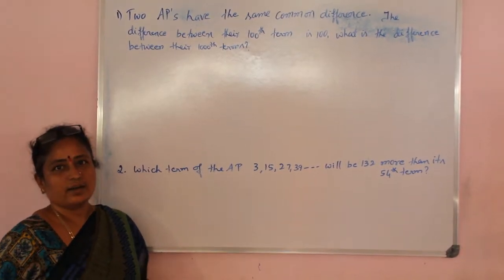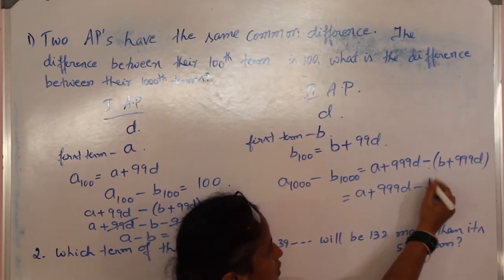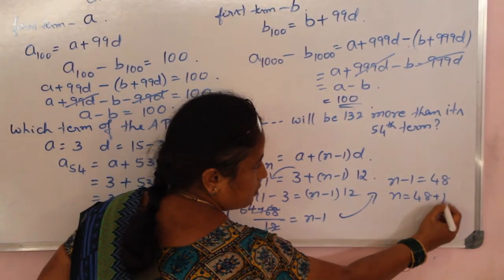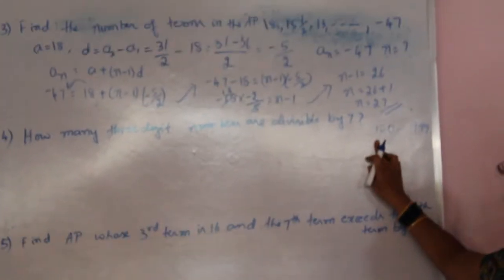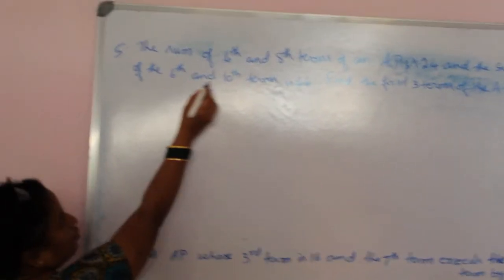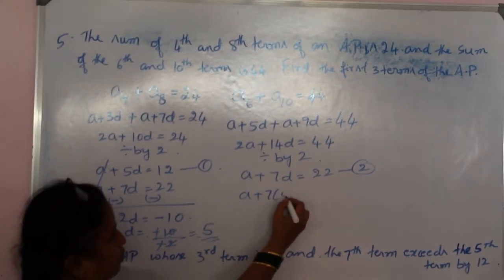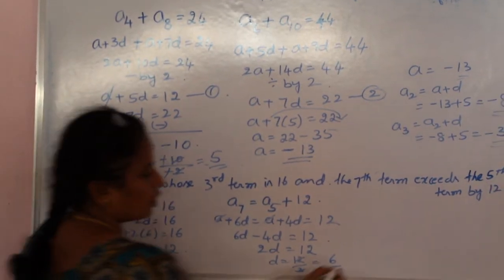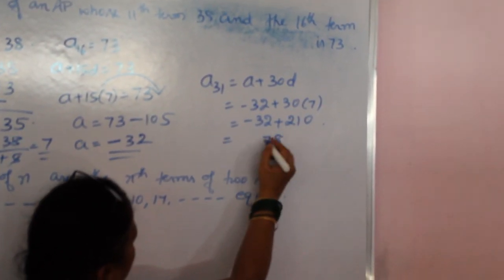Arithmetic progression part -3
Maths
Arithmetic progression solved sums
kashyapcoachingcentre @gmail.com